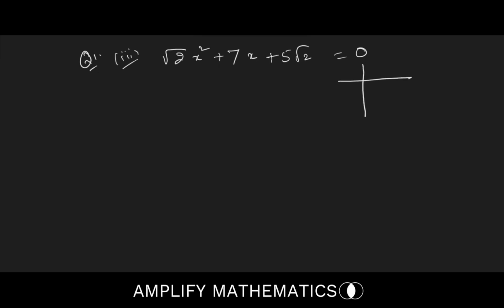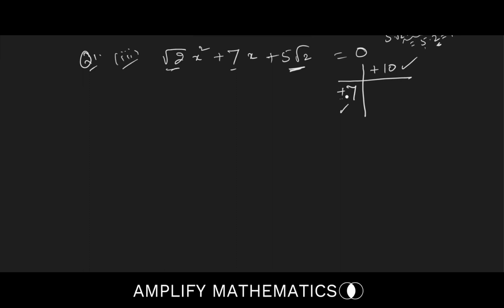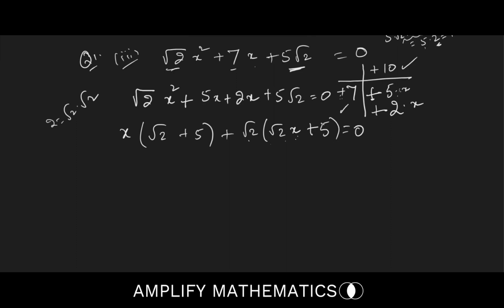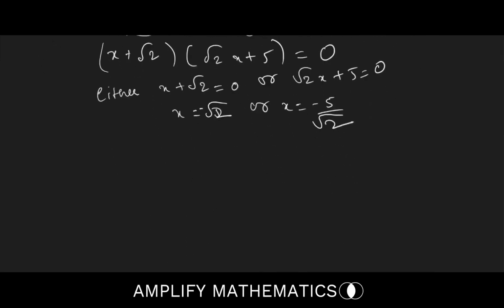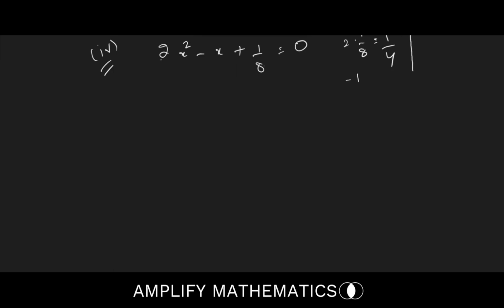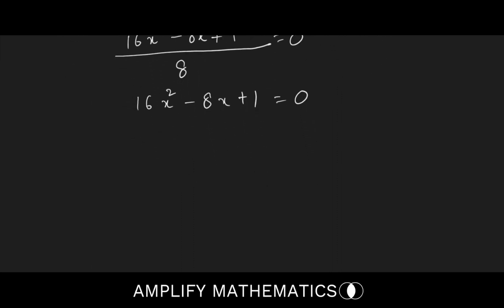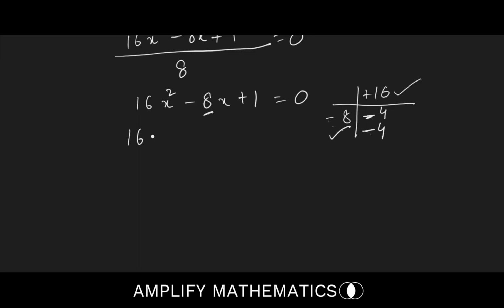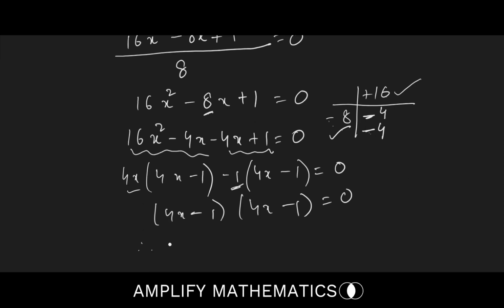Ex 4.2 Q1 | Quadratic Equations | Chapter 4 | Class 10 | NCERT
In this session I  will be explaining Q1 from Exercise 4.2 of NCERT Class 10

Follow us on below Platforms